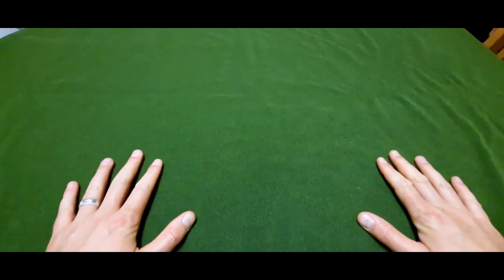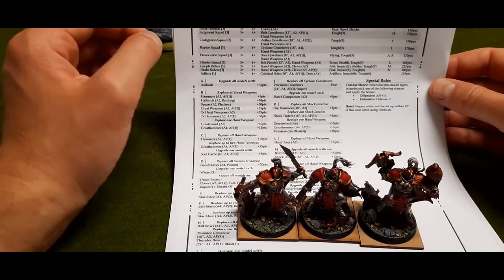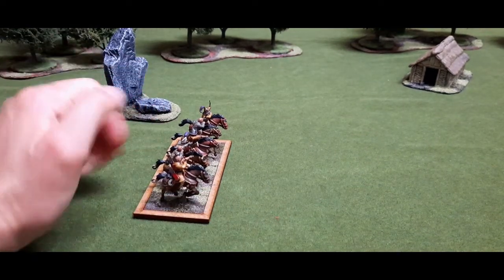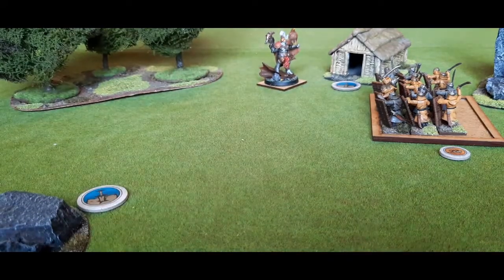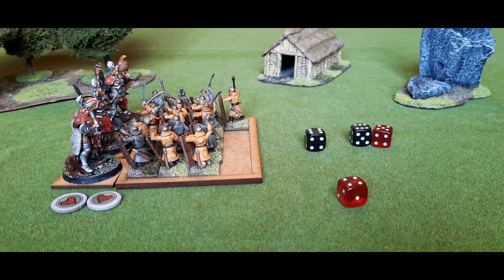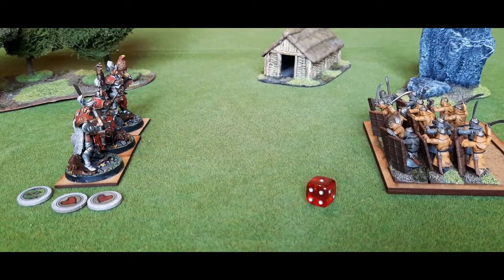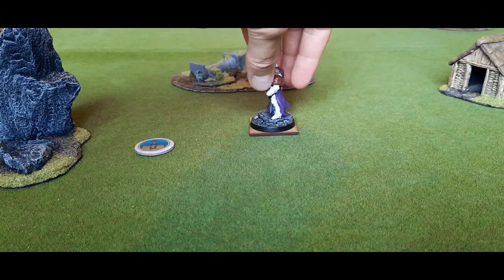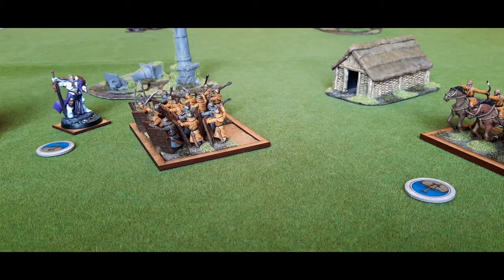How to play Age of Fantasy: Regiments core rules.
In this video I will show you how to play Age of Fantasy: Regiments using the core rules, which can be downloaded for free at: